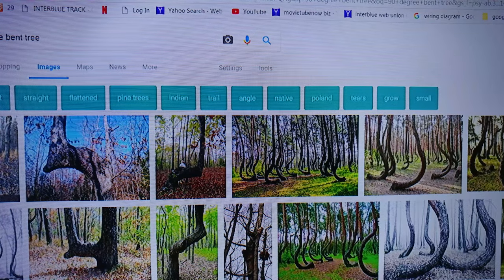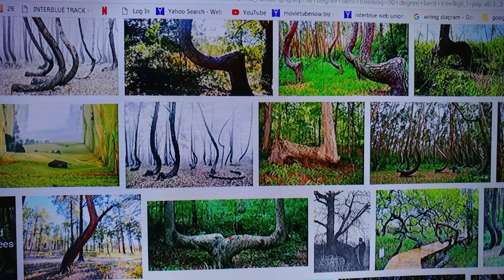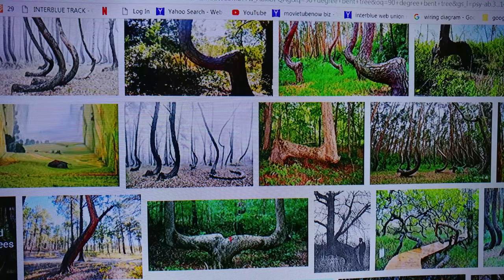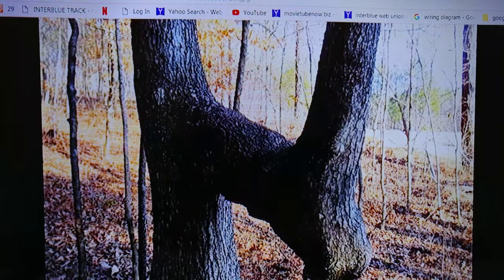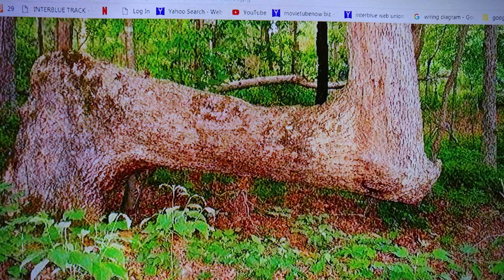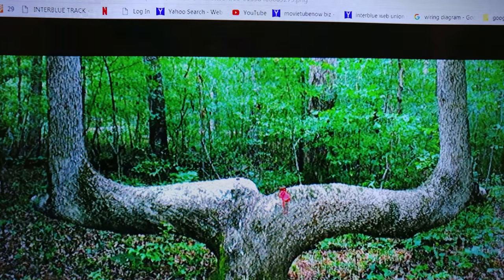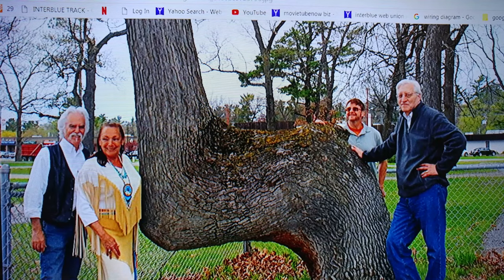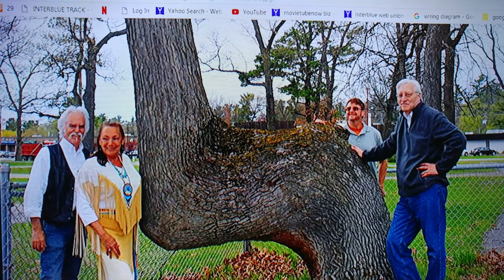GOOGLE IMAGE SEARCH ON '90 DEGREE BENT TREE' SHOWS SHAPESHIFTER TREES